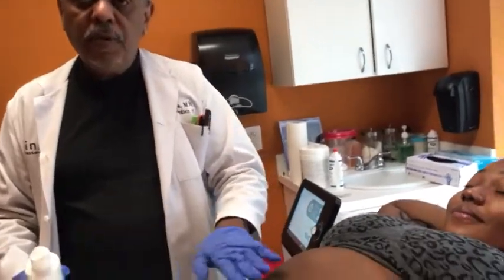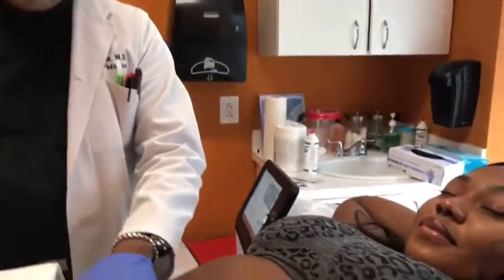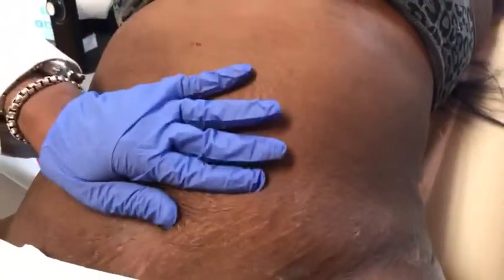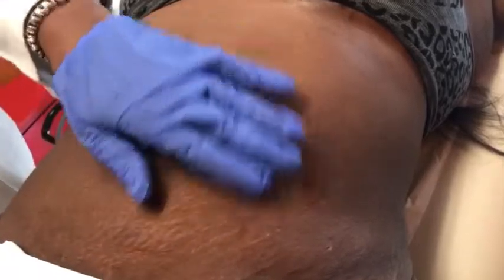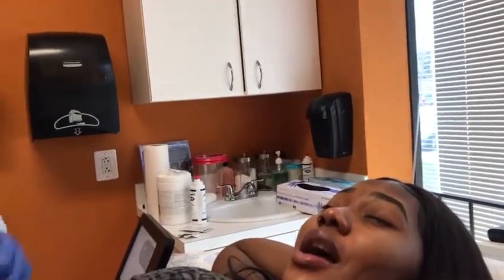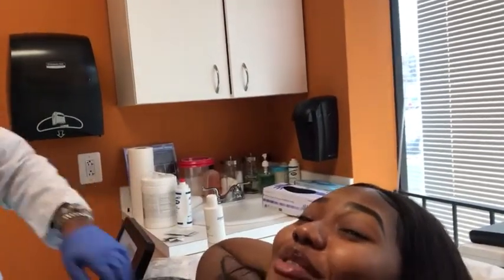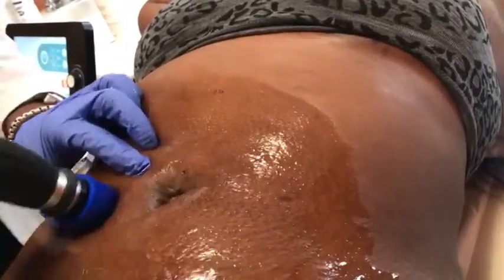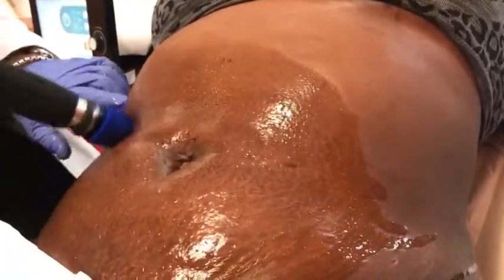March 4, 2019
Low Intensity ExtraCorporeal ShockwaveTherapy to improve the results of liposuction.